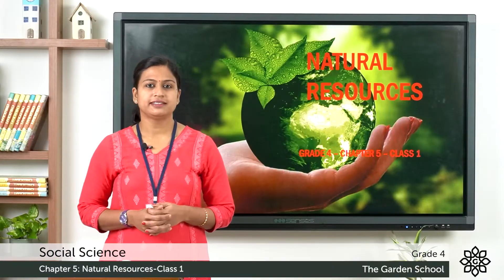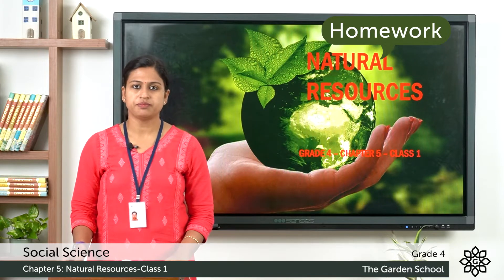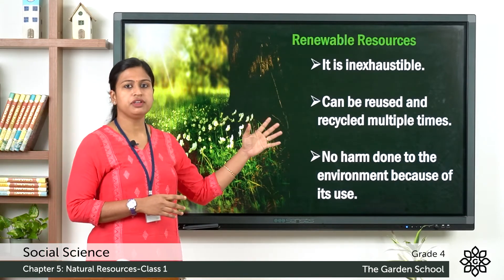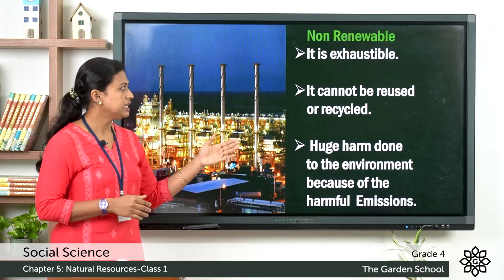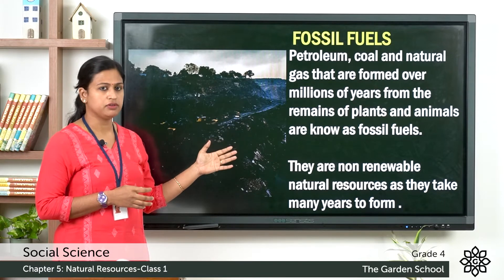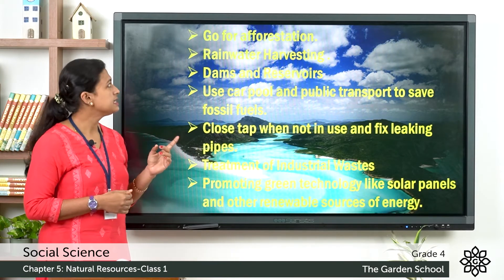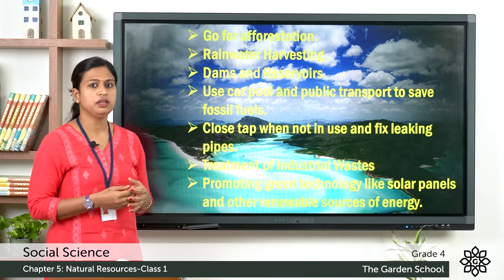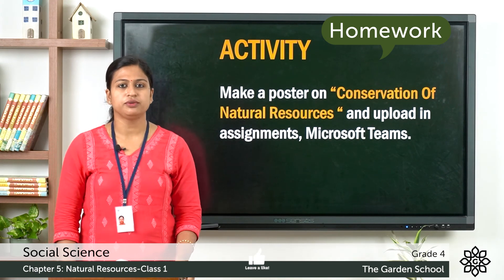Grade 4 Social Science Chapter 5 Class 1 Natural Resources